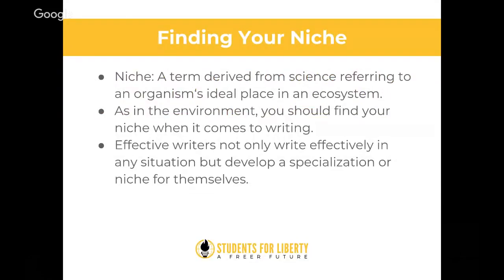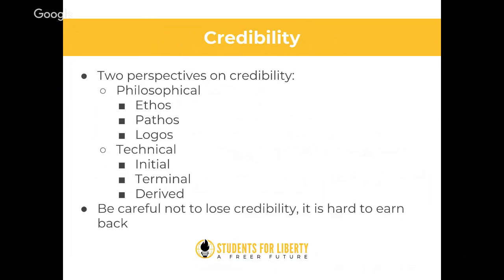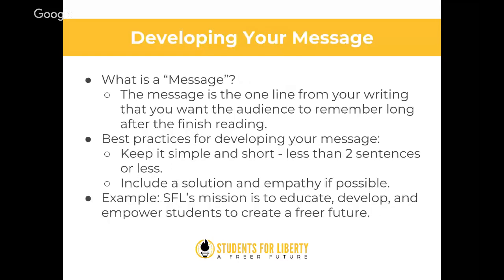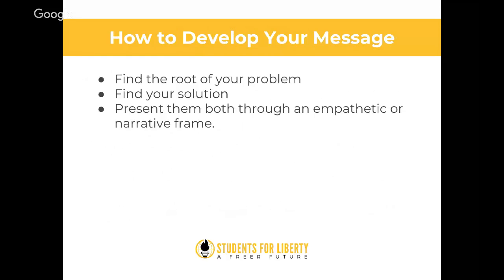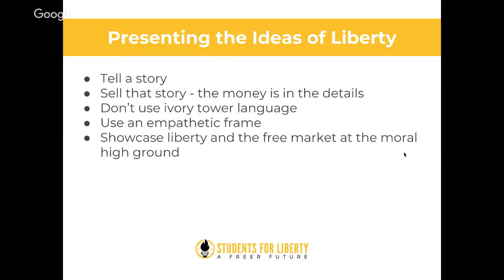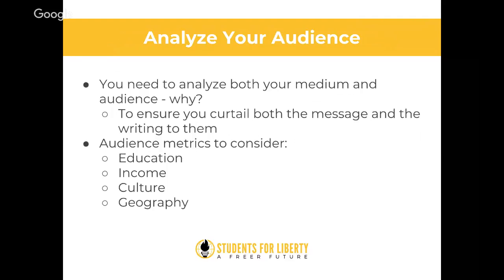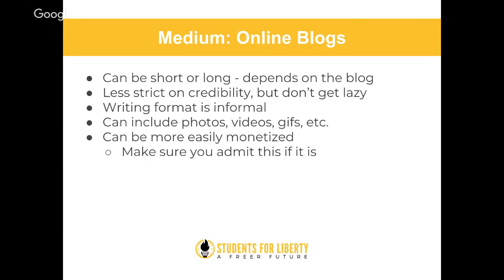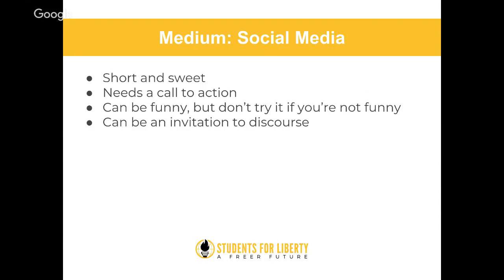Africa Writing Fellowship